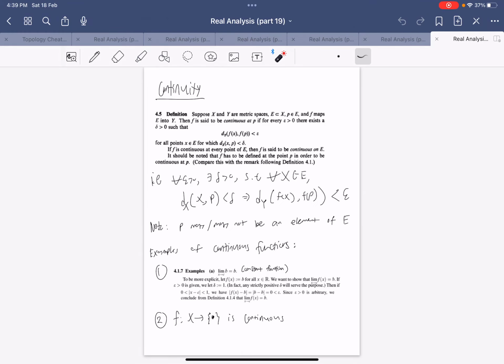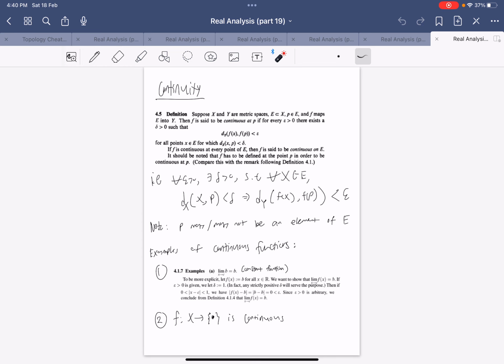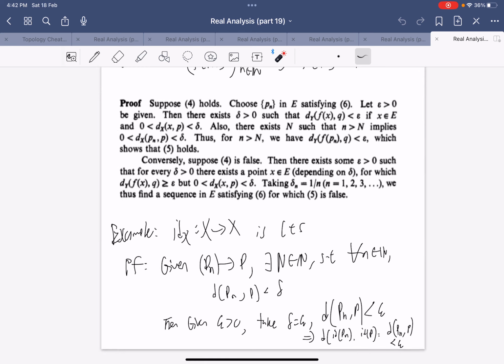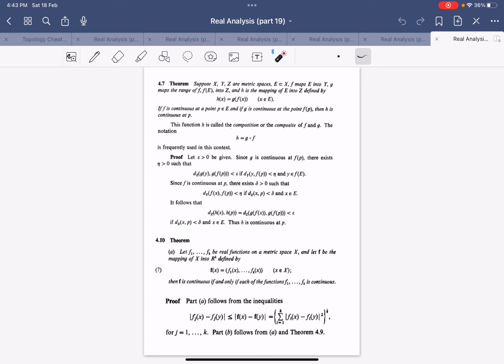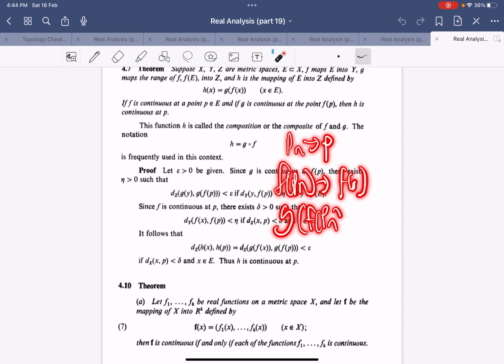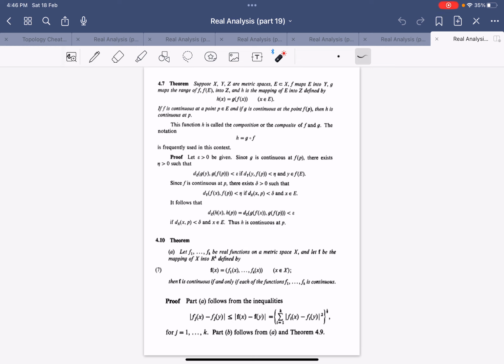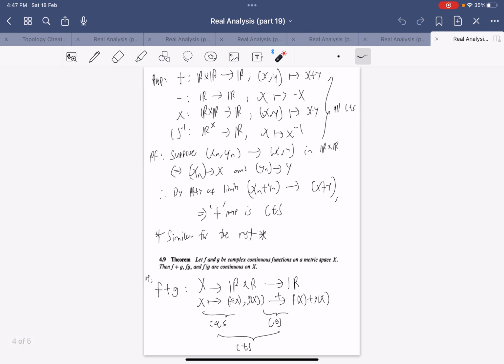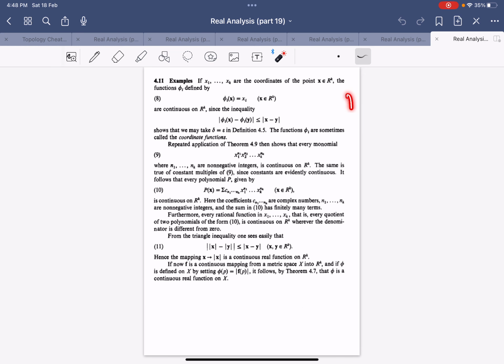Real Analysis Tutorial Lesson 19 - Continuity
This bitesize tutorial explains the fundamentals of Real Analysis Tutorial Tutorial Lesson 19 - Continuity

1. WSQ - Statistics Fundamental Training for Beginners

1. Statistics Fundamental Training